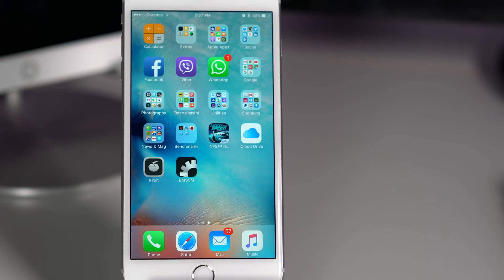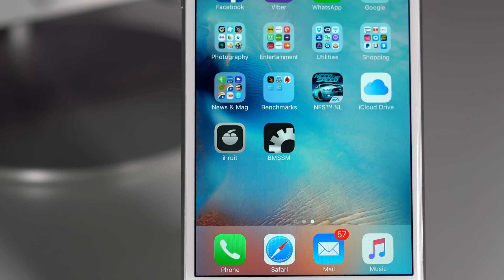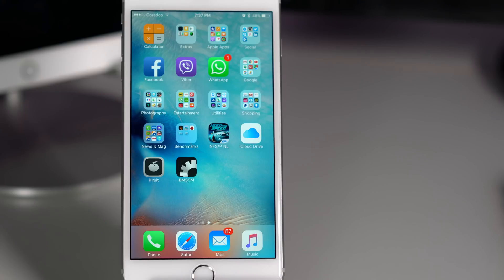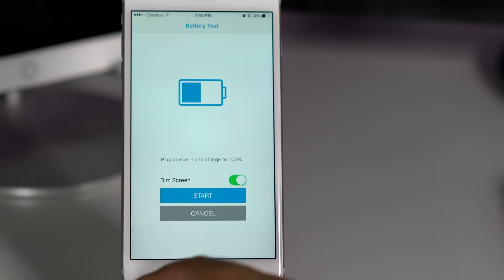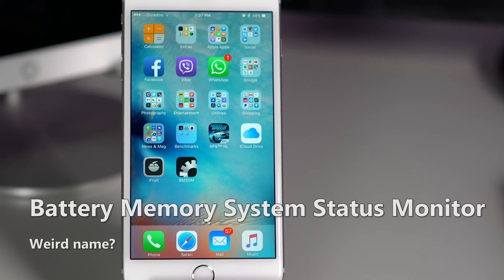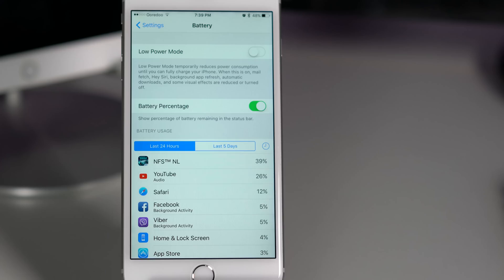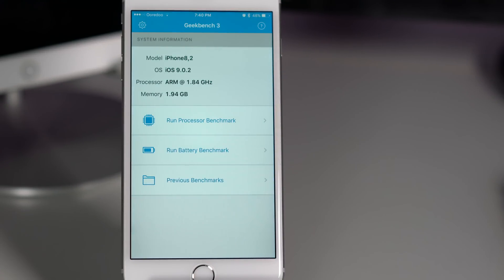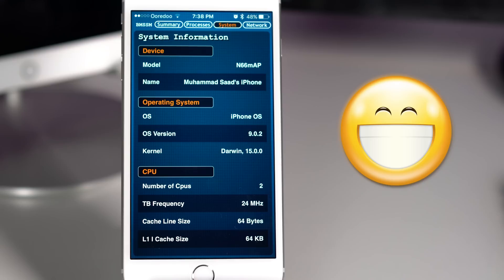iPhone 6S Chipgate? (iPhone 6S Plus) - Two Processor Version?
The iPhone 6s has either a Samsung or TSMC processor which seems to affects battery life and Geekbench 3 scores however Graphics does not seems to effect by the processor since both versions have same GPU so GFXBench scores as identical and real world performance is also very similar.